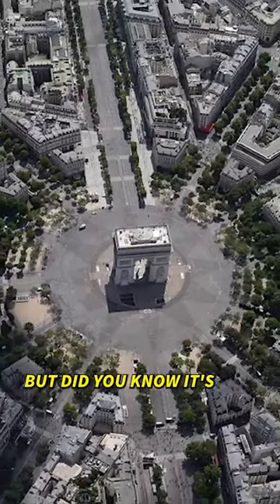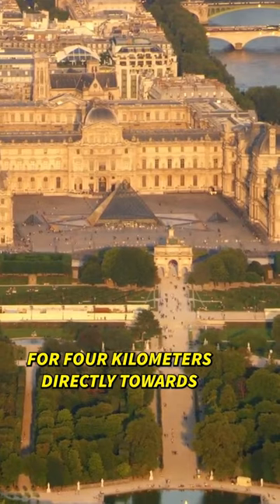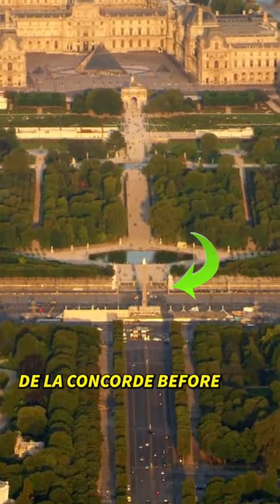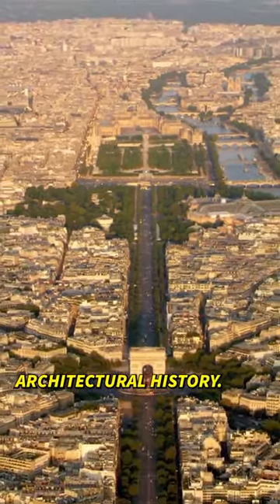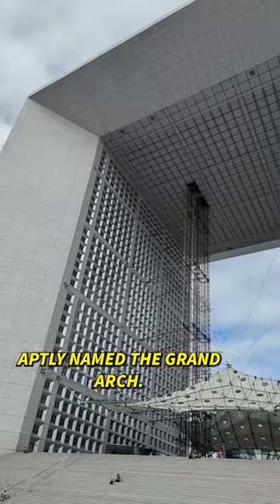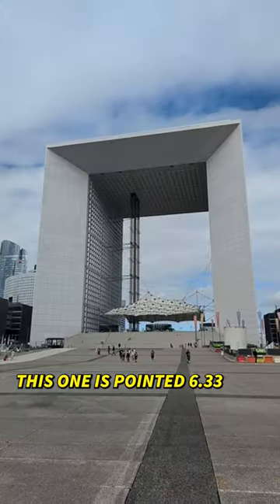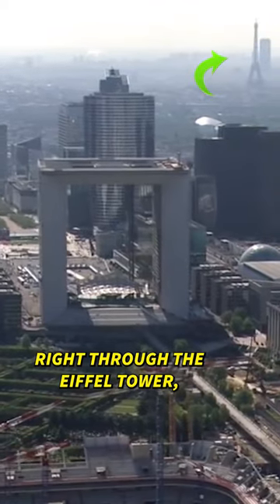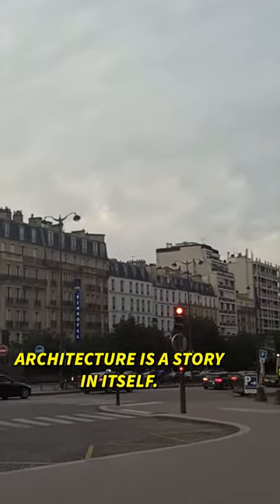The Clever Alignment of 6 Paris Monuments